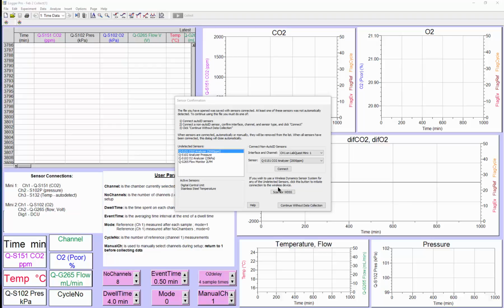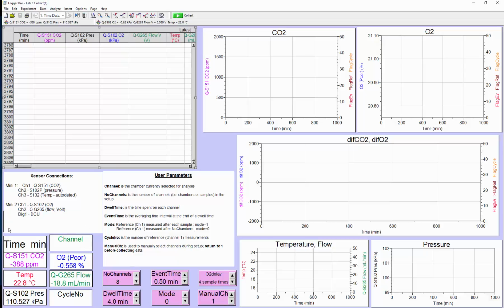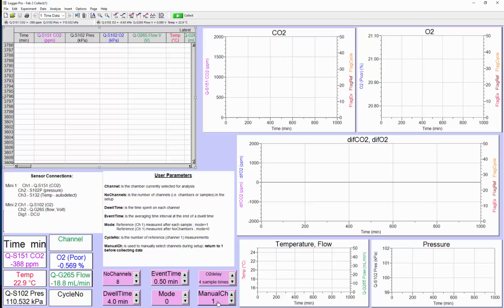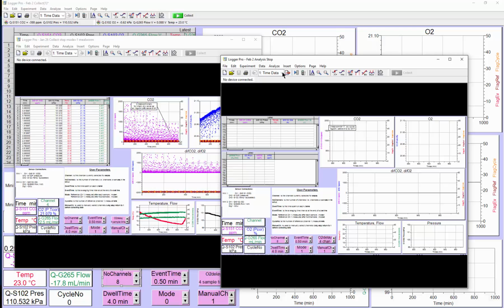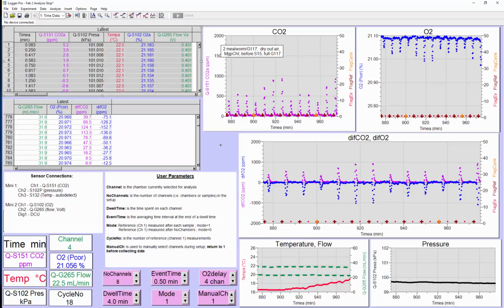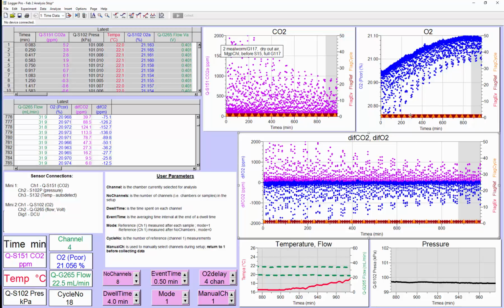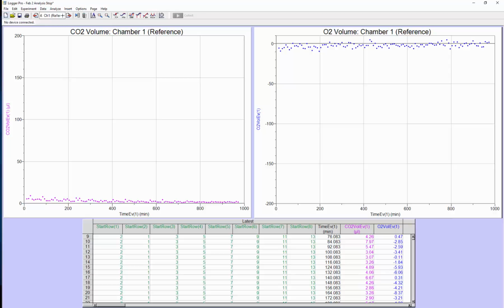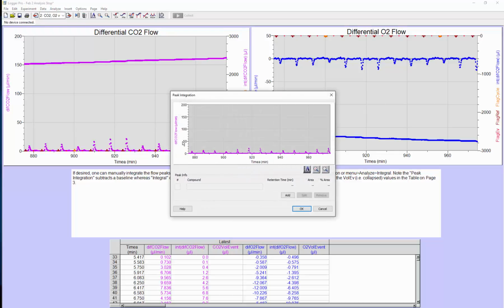#4 Sample Data - Qubit Gas Switching System 18 min